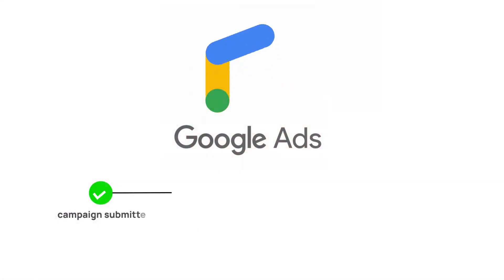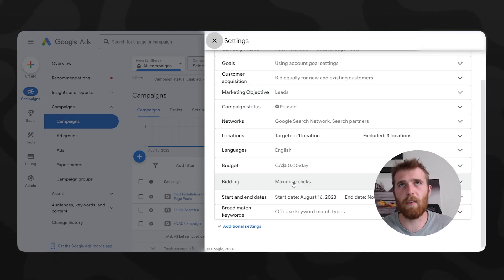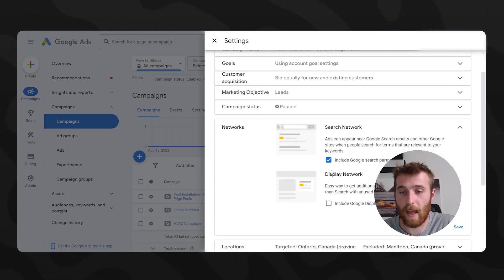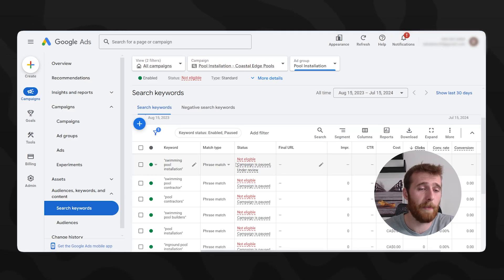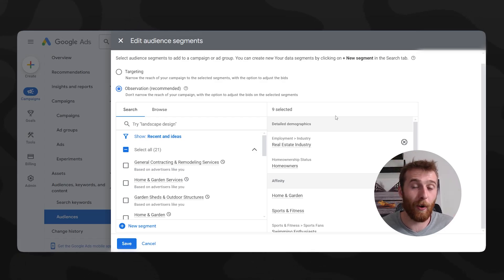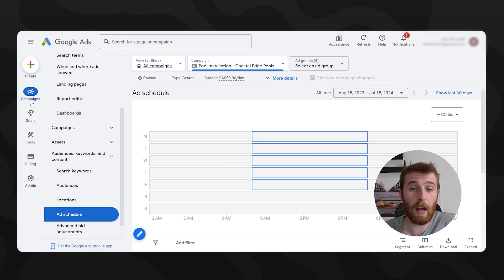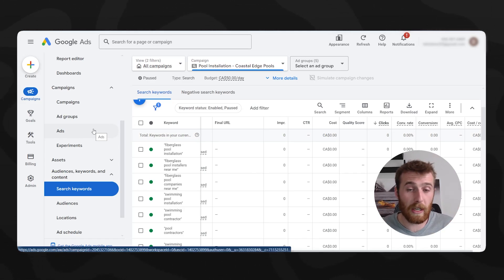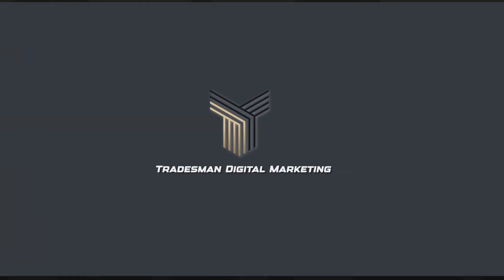Why Your Approved Google Ads Are Not Running (And How To Fix It)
Is your Google Ad approved but not showing up? 🤔 You're not alone! In this video, I'll walk you through a full guide to troubleshoot and get your ads running ASAP. Whether it's a budget issue, targeting problem, or a minor setting that's holding things back, we'll solve it together!

📌 What You'll Learn:

Common reasons why Google Ads are approved but not running
How to fix ad budget and bid issues
Solving targeting and audience problems
Checking ad status and campaign settings
Key optimizations to ensure ads perform better
Watch now and boost your ad performance! 🚀